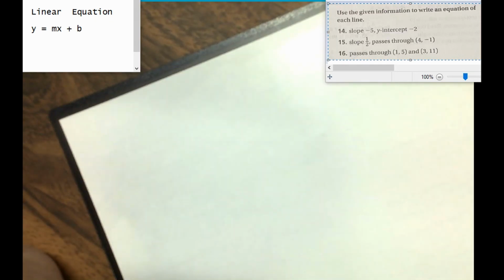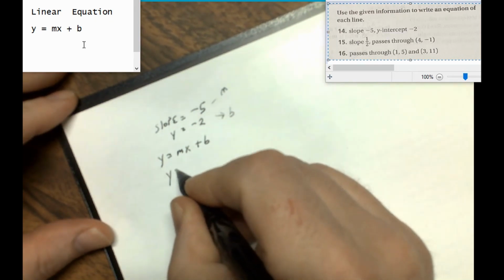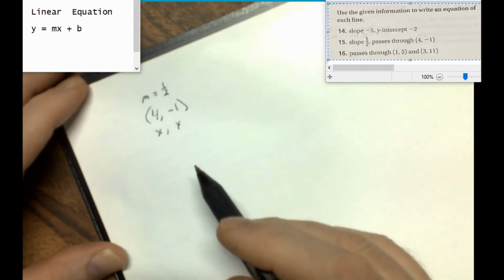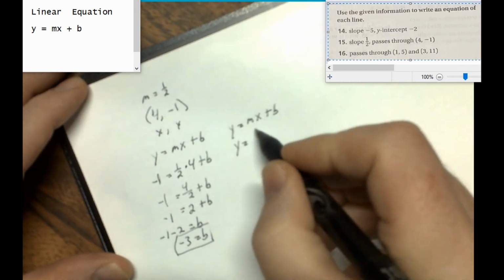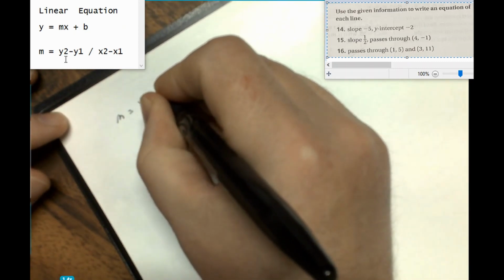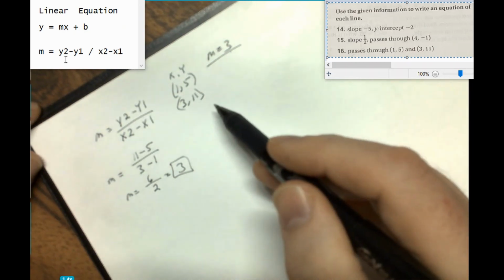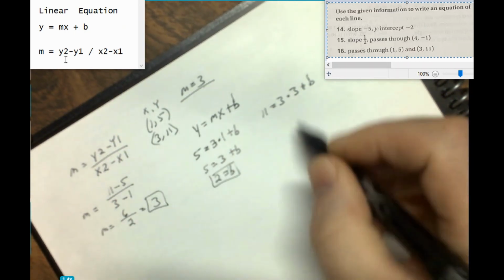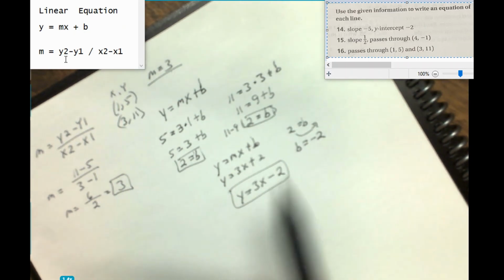Geometry - Creating the proper Linear Equation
We are provided three questions, finding the proper linear equation, given the slope on two questions, but finding the slope first on the last equation.

Pst. I run on coffee. Just saying.